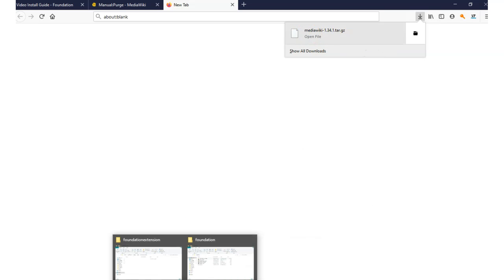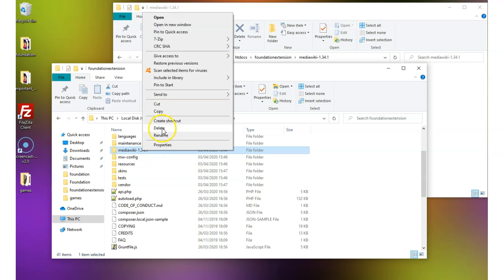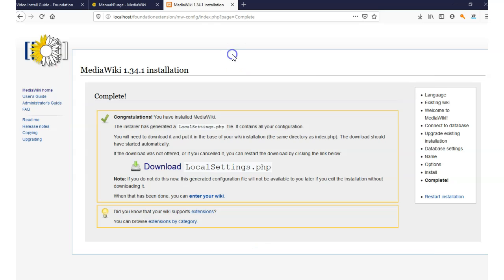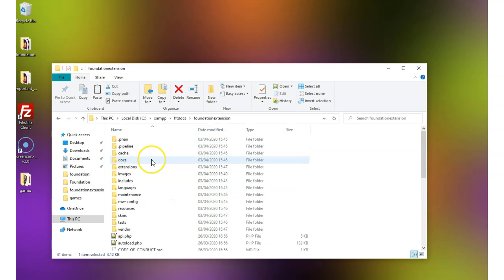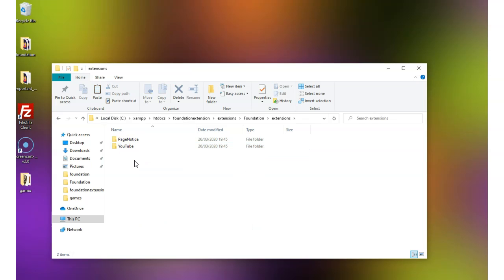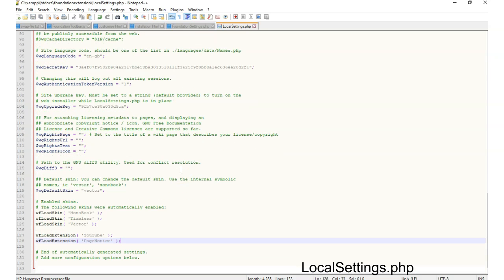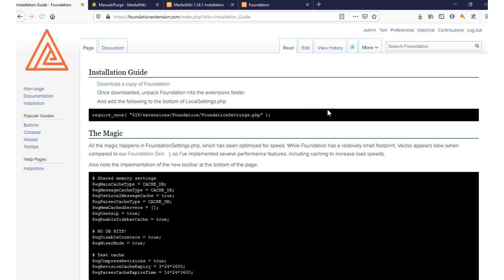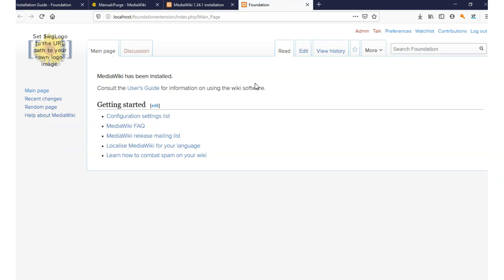Foundation Installation Guide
Guide on how to install Foundation on a fresh version of Mediawiki (1.34.1)